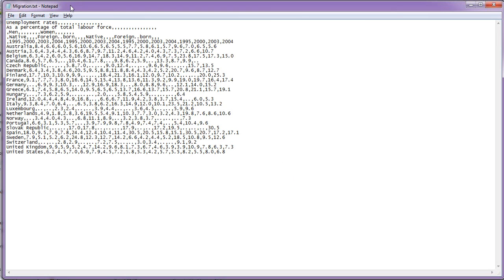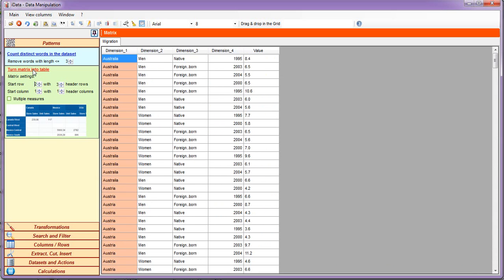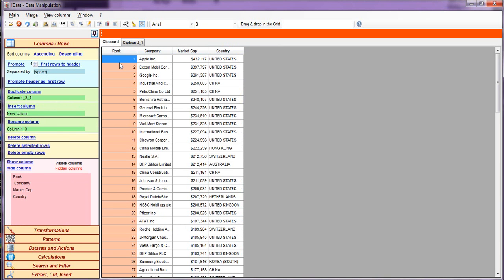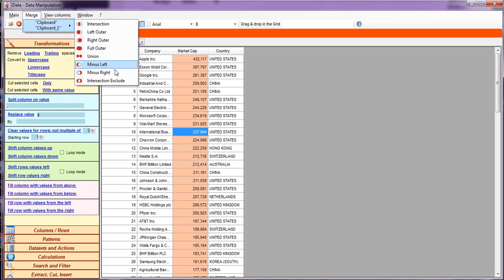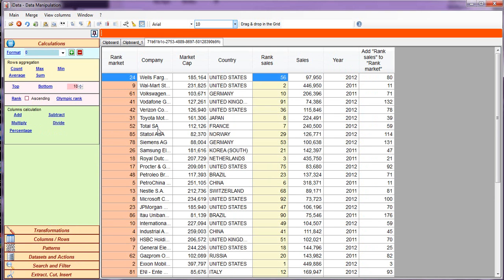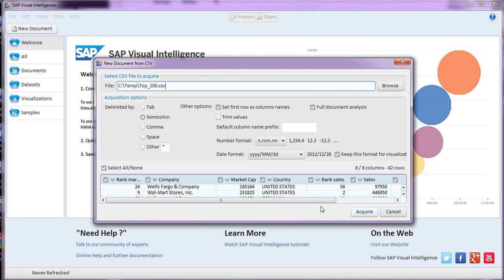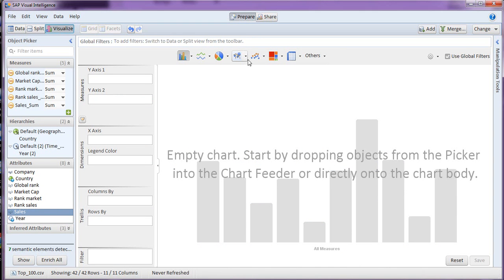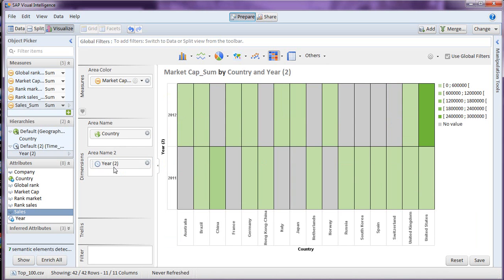iData: Top 100 Companies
iData is an application that allows business users to do data manipulation, data transformations and
calculations in a user friendly interface.
iData does not require database specific skills or IT skills.
iData can read any text, csv or Excel files. The application is also able to extract data from office documents
and PDF files. Last iData is also able to read data from web pages or clipboard.
iData detects the structure of the data source and the data type of the columns.
iData is also able as much as possible to detect the header: it is also possible to set manually the header and
rename the columns.
iData is also able to merge multiple data sets using different merging options.
By default iData loads a subset of the data source and the user can see the content of data source and do the
different transformations required for his/her needs without performance loss
All transformations you can do with iData can be saved, loaded and replayed at any time.
The result of the transformations can be exported to a text or csv file, Excel, clipboard or HANA tables.
All the actions (data transformations and calculations) done by the user are recorded and can be replayed at
any time. The actions can be viewed and edited.